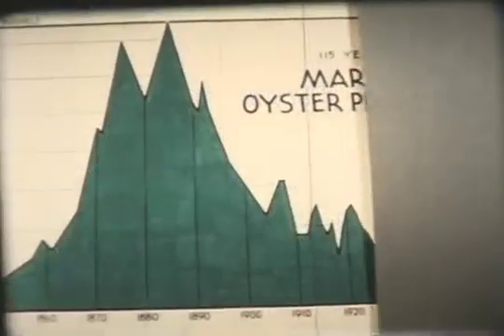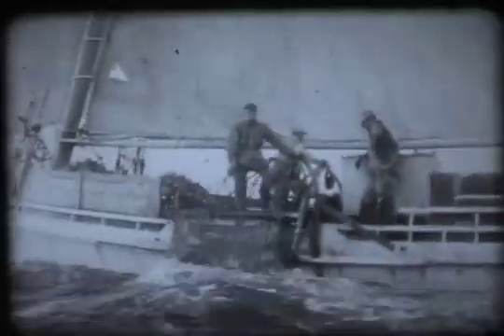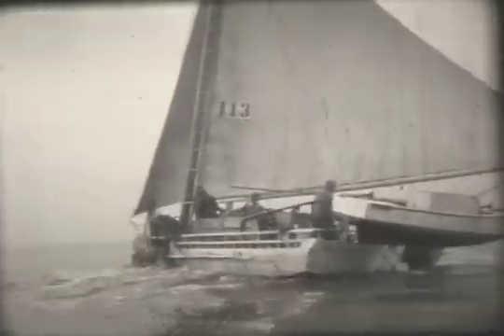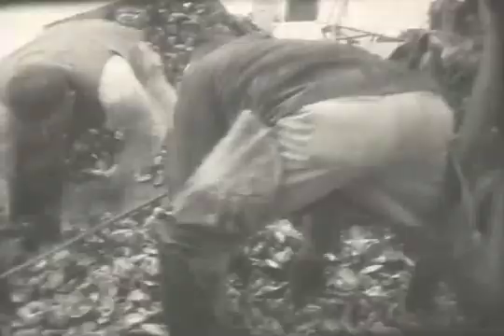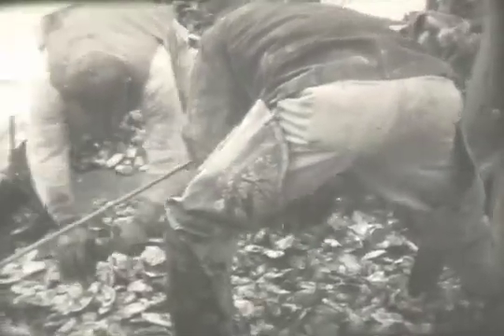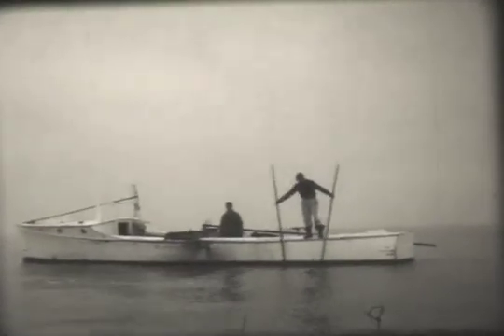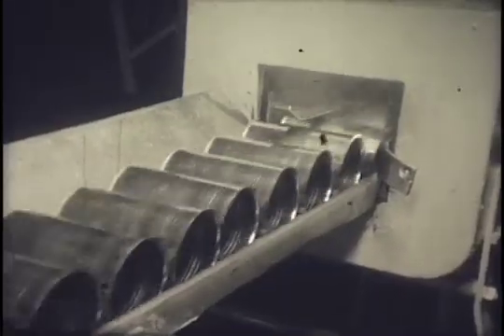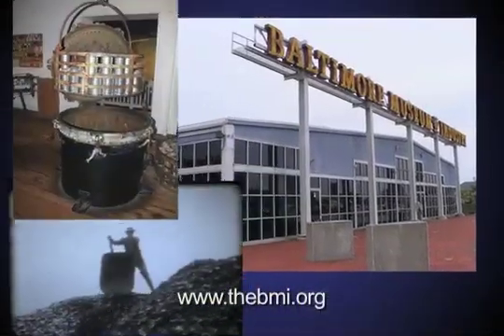Skipjack Oyster Dredging and processing 1956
Skipjacks dredging for oysters and power boats tonging on the Choptank River in 1956. Filmed by the Port that Built a City and broadcast on WMAR-TV. Also shows oyster shuckers at Christy's and Tidewater Oyster Police.This 16mm film is a part of the archives at the Baltimore Museum of Industry and is included in the digital tour of the museum.Go for more information.